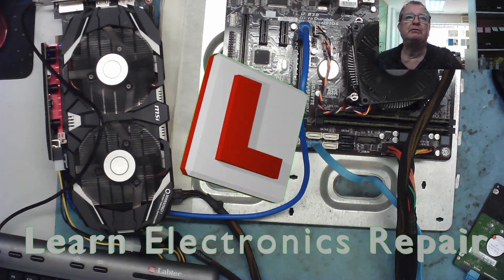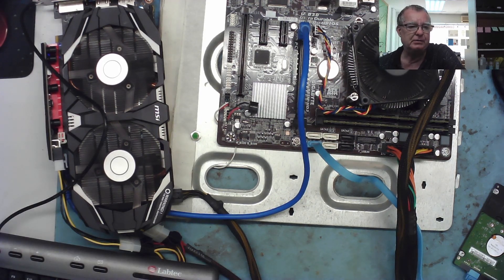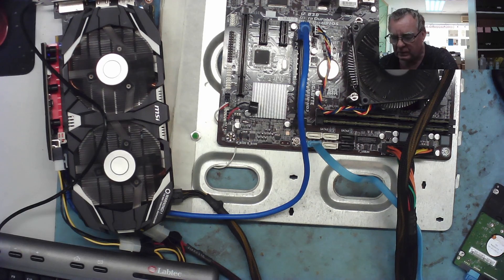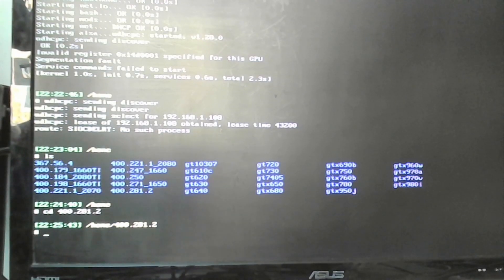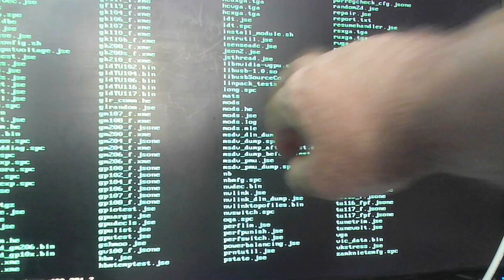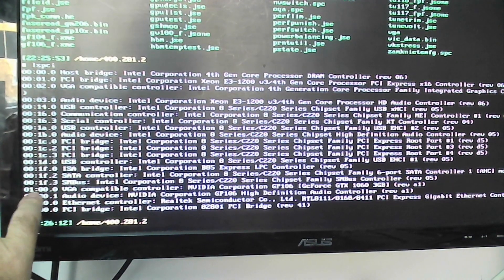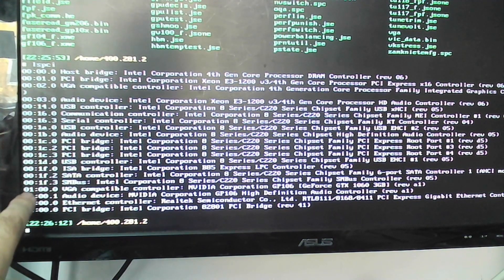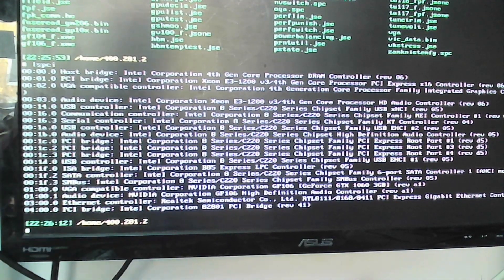GTX 1060 GPU No Video Output - Part 2. Intermittent GPU RAM Fault Repair How To Find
LER #272 In part 1 of this repair we found that the GTX 1060 crashed intermittently if the Graphics card or PC is touched or even if we tap on the desk causing vibration.  If left alone it happily runs for a long time. In this video we try to track the fault down to which component or bad connection is the likely cause of the problem.  So can we fix it?

Wanna know?  You just have to press PLAY.

DM40C
Aneng AN870 (Same as Zoyi ZT219)
Zoyi ZT-DQ02
WinAPEX 268B Clamp Meter
VC480C+ MILLIOHM METER
MESR-100 ESR METER
XC6013L CAPACITOR METER
FNB58 USB ANALYZER
4KV Breakdown Tester
LED Backlight Tester
NI-210SC Curve Tracer
NI210SJ (cheaper option but watch my review)
PCI POST ANALYZER
FNIRSI 1014D SCOPE
NPS3010W 30V 10A PSU
Nice-Power Dual 120V 3A PSU
HR1520 Pro Short Killer
KSGER T12 Soldering Station
AIFEN-A9 PRO Soldering Station C115/C210/C245/C470
C470 Soldering Iron & Tips
QUICK 861DW
PROS'KIT SS-331H
Sequre HT140 Hot Tweezers
KADA 853B Preheater
FNIRSI SWM-10 Spot Welder
INFIRAY P2 PRO IR CAMERA + MACRO LENS
TOOLTOP ET13S THERMAL CAMERA METER
ET13S MACRO LENS
Trinocular Microscope
TOMLOV TM4K AF FLEX
TL866 II+ PROGRAMMER
NC-559-ASM FLUX
DESOLDER BRAID (I use size 8045)
HX-T100 SOLDER
ESD-11 TWEEZERS

Richard